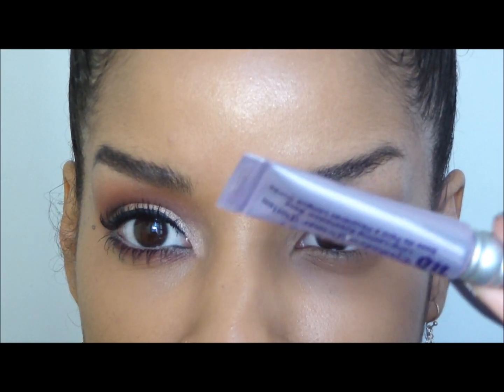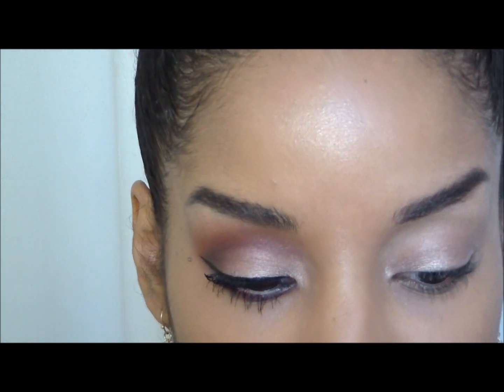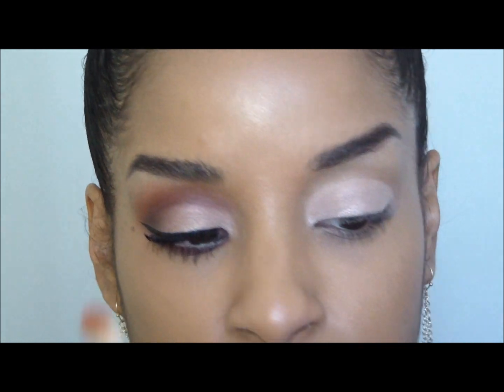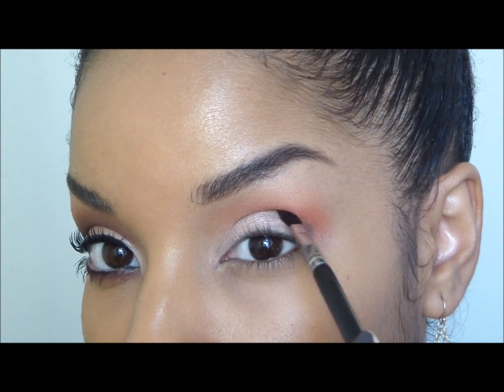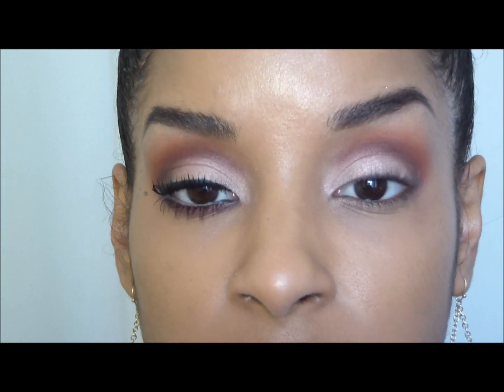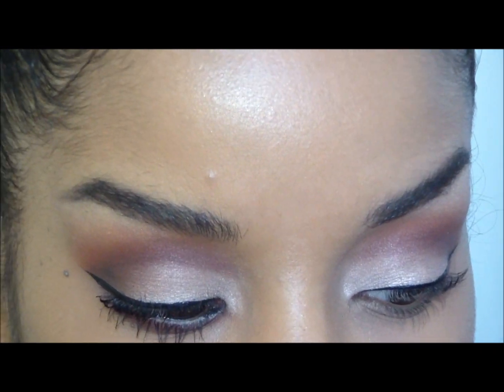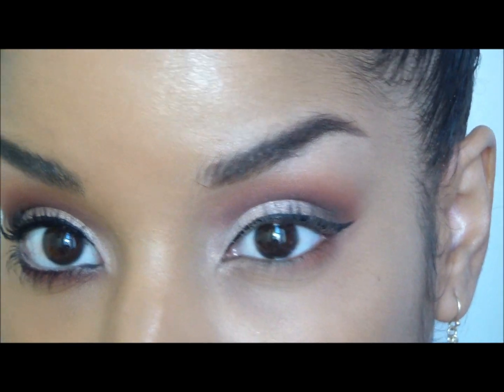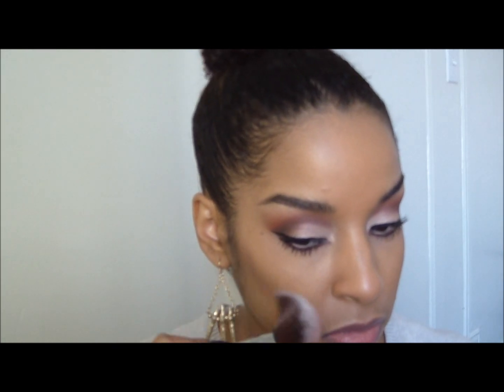Beauty by Lee Autumn Day Makeup Tutorial (Sigma Dare Palette)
Hey Lovers!!

Here is a look I created using the sigma Dare palette which I think is absolutely perfect for Autumn! for pictures and my final thoughts on the palette please visit my blog xoxo